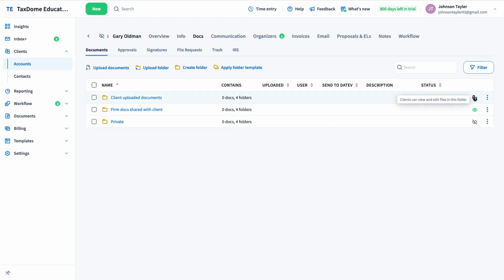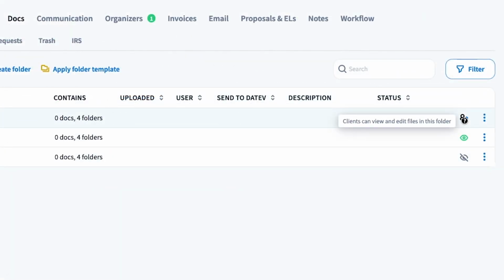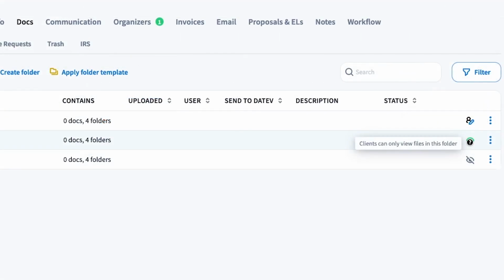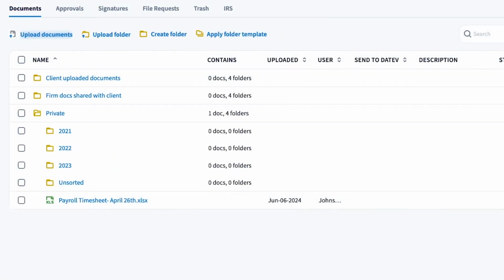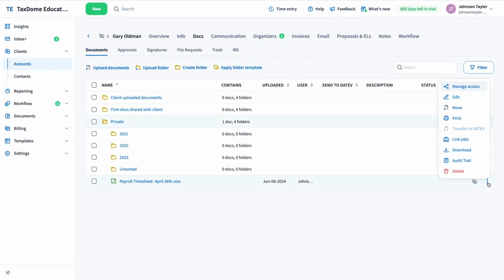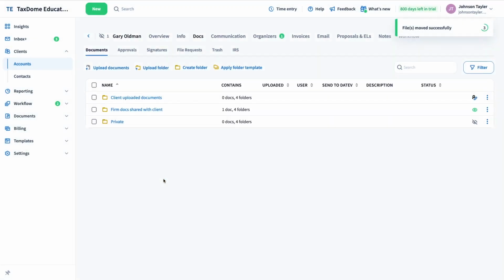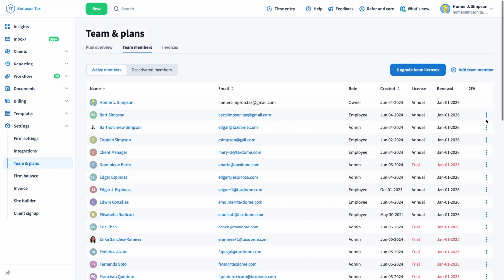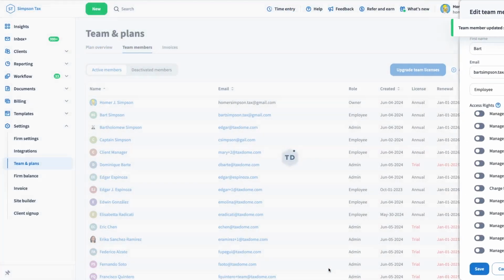How to change document visibility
Have complete control over who sees or manages your clients' documents.
Keep your work papers private: only you and your team can see them.
Manage your team members' access rights on documents to prevent changes to your clients' files.